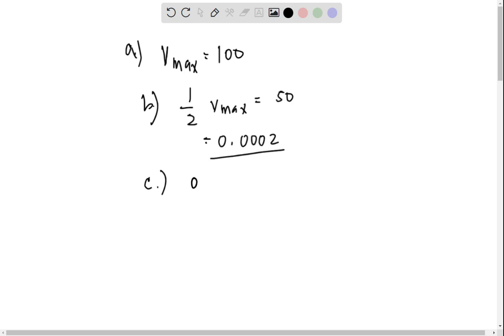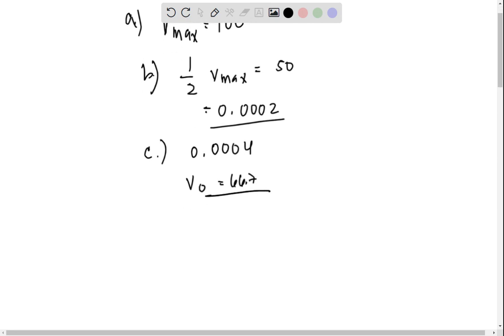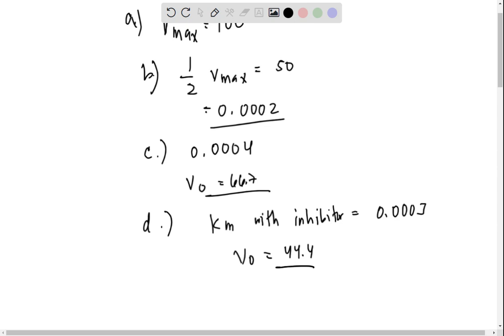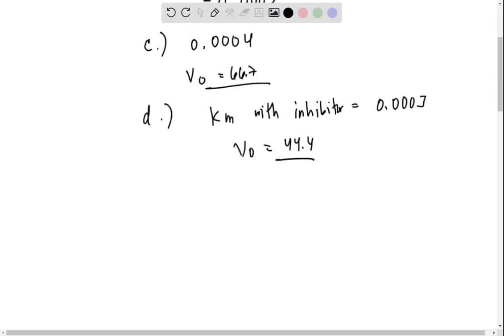Oata in the table below Give the following a of the enzyme for the substrate in the absence of the